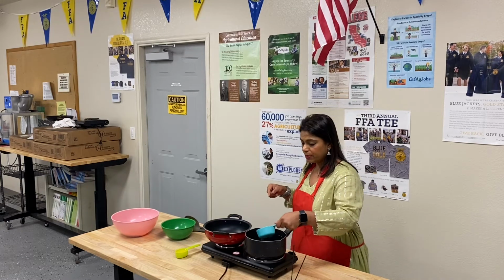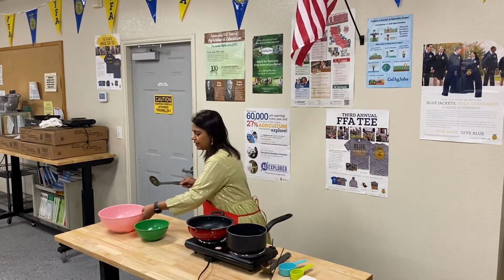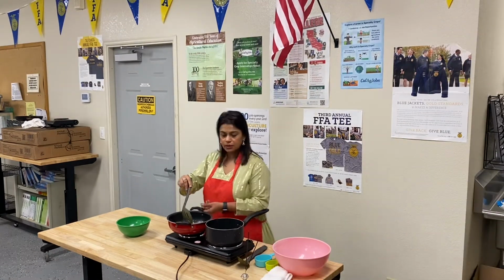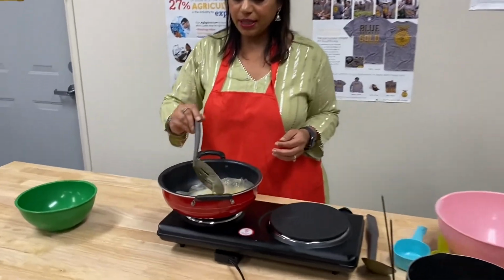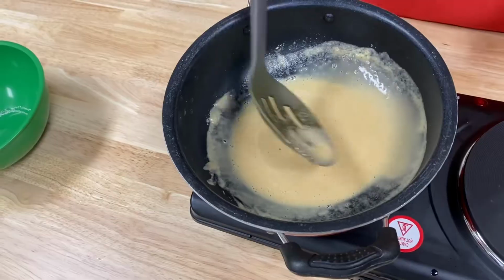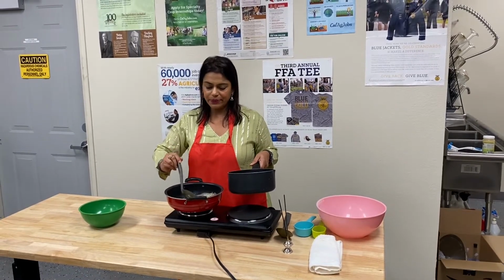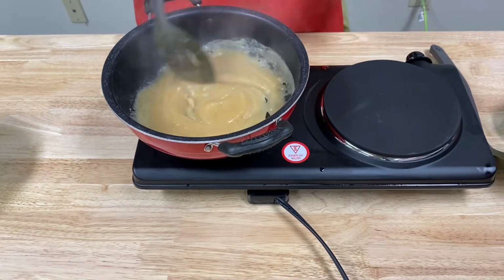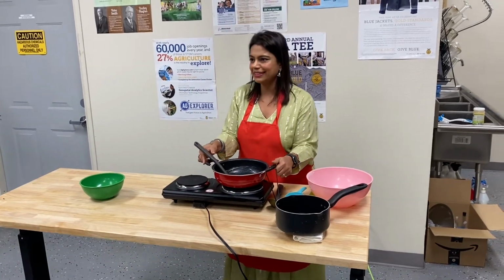Cooking Indian Sweets with Mrs. Zeuch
Our 3rd grade teacher Mrs. Zeuch demonstrates how to make the popular Indian sweet called Halva. Halva is used in the temples as a sweet offering, and is a favourite in all Indian homes.